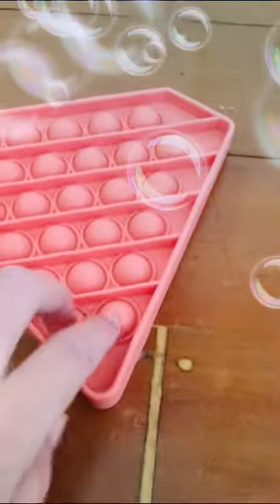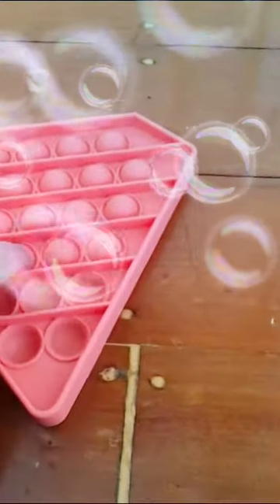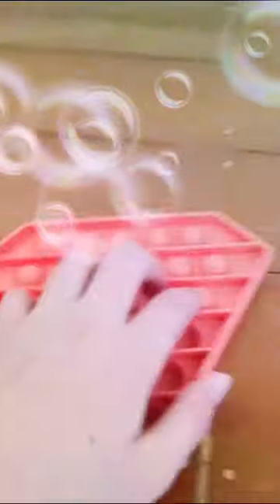Best fidget toys for online school ✨